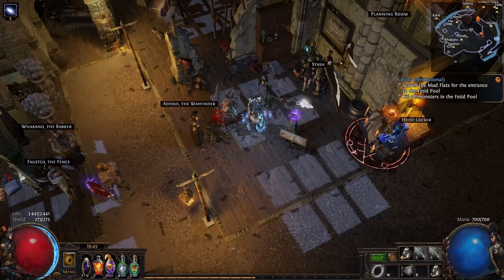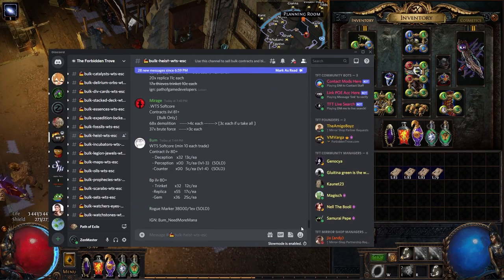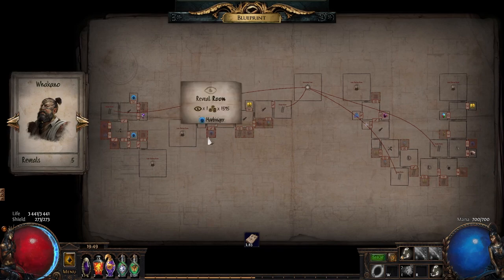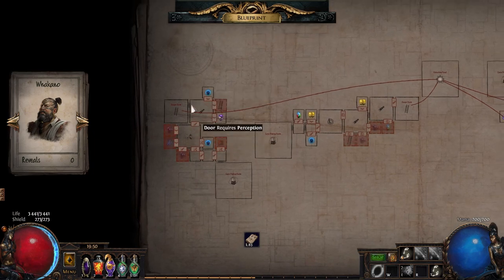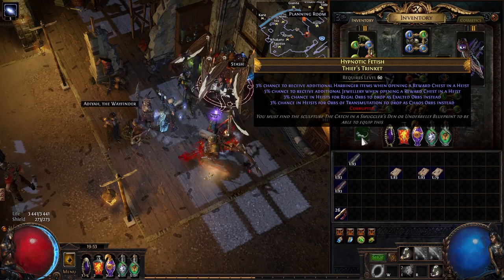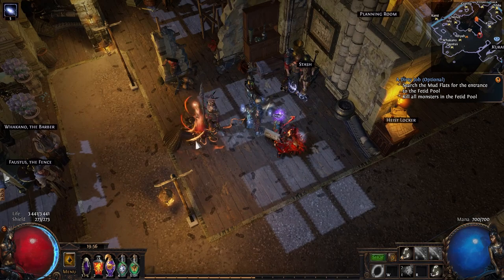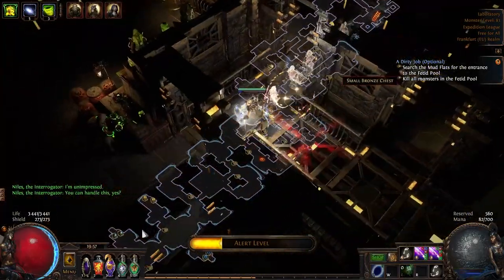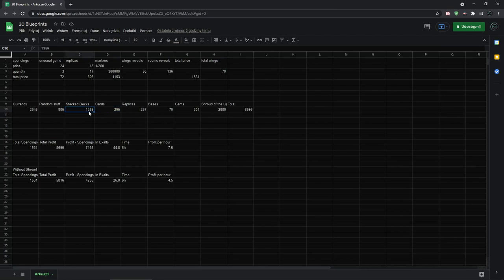[PoE 3.15] How to make 7 Ex per hour - solo Blueprints farm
0:00 Intro
0:21 Setup
2:45 Revealing Blueprints
5:25 Ally Equipement
9:05 Markers and blueprints cost
10:40 Example Blueprint
14:20 Results
21:39 Summary